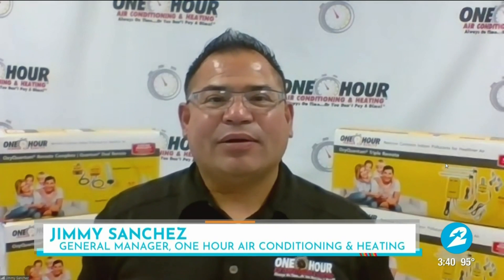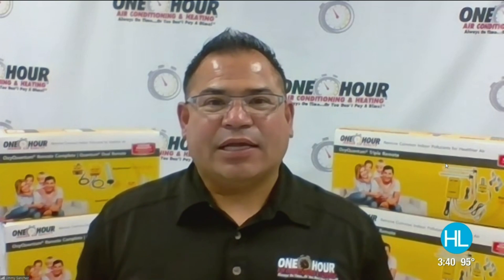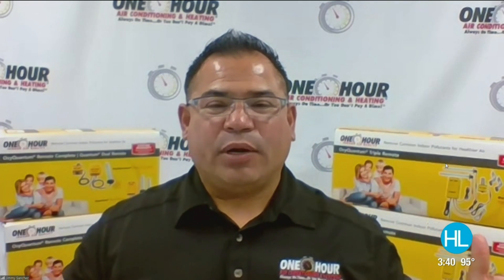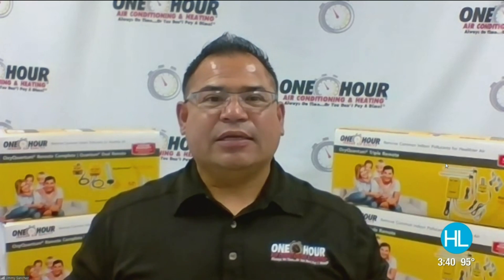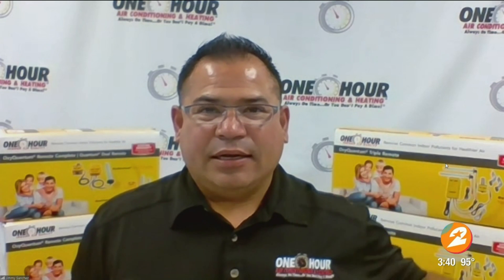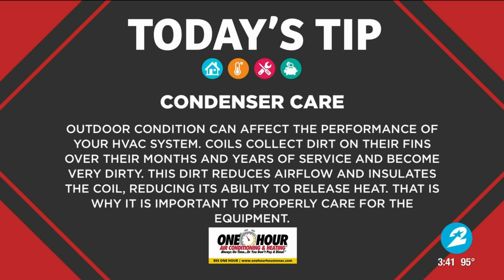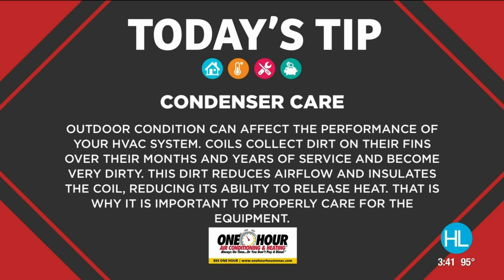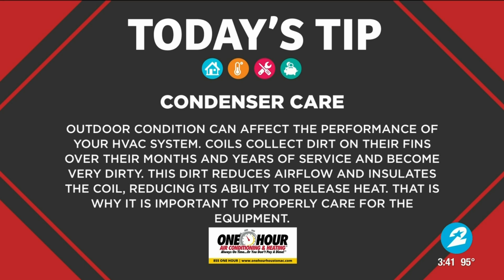Tip Tuesday with One Hour Air Conditioning & Heating | HOUSTON LIFE | KPRC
Here's Jimmy Sanchez from One Hour Air Conditioning & Heating with your Tip Tuesday.